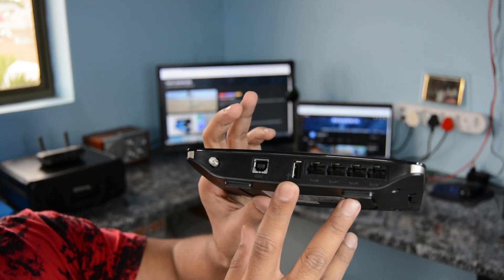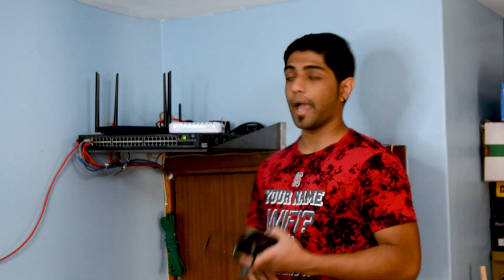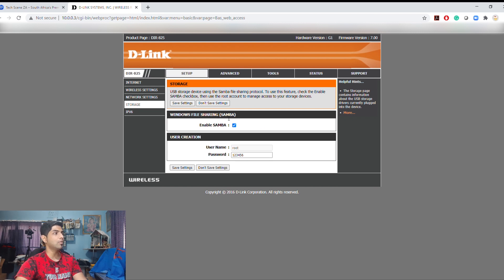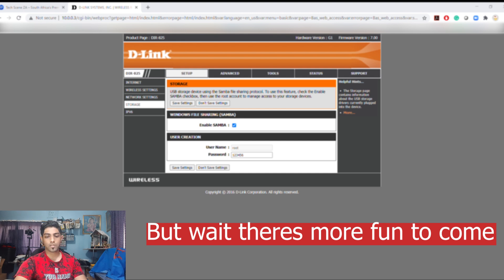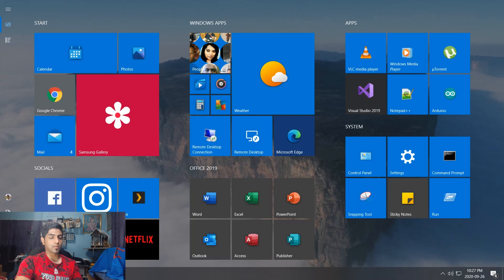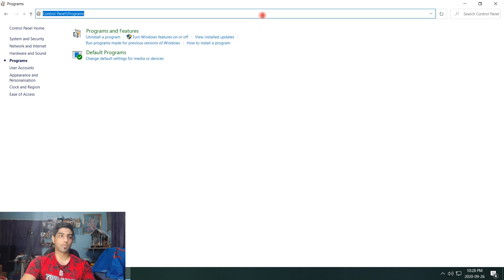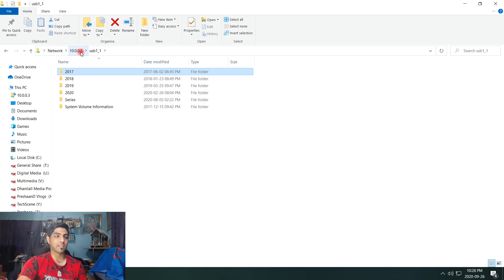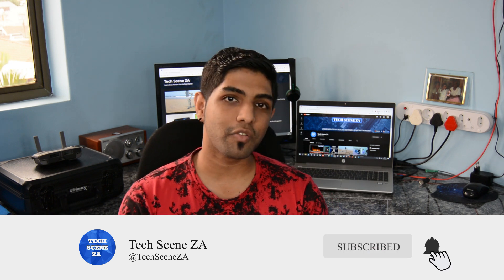Creating a NAS with just a Hard drive & Home Router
Welcome to Tech Scene ZA , today i'm gonna show you how to build a NAS with just a Hard Drive and a home router

00:00  - Intro
01:25 - What do we need ?
02:35 - How to set up
04:05 - Problems begin
05:00 - Solution to Problems
06:35 - It Works !
07:00 -Conclusion